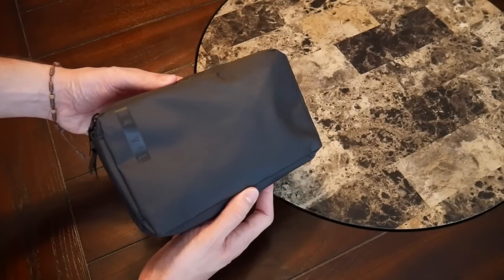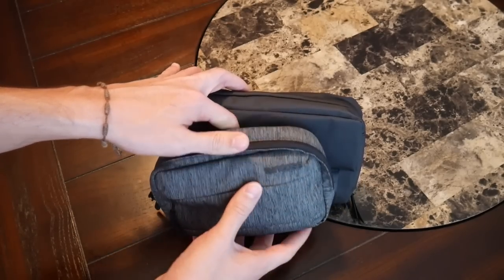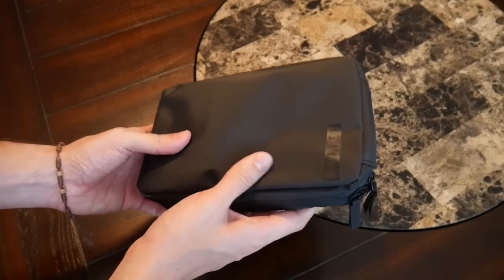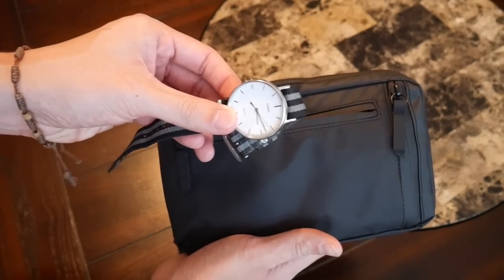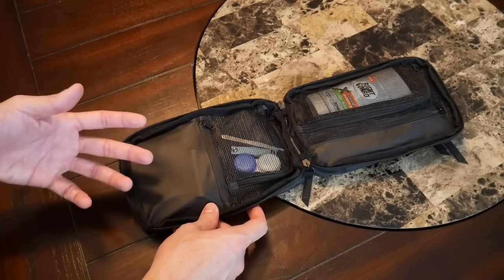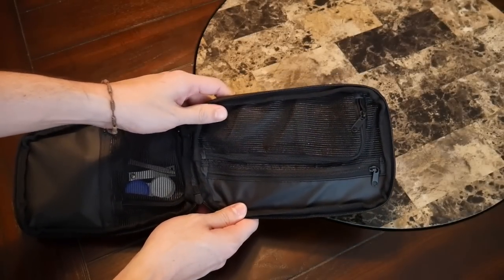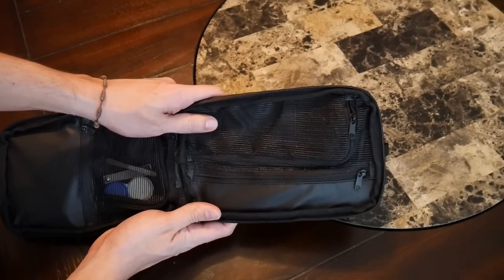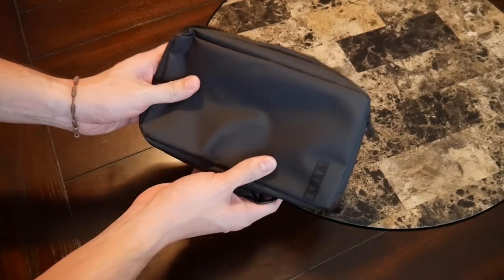Best Dopp Kits: Gravel Explorer Slim Waterproof Toiletry Bag Review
Review of the Gravel Explorer Slim toiletry bag

Comparison with Aer Dopp - 3:44

Comparison with Incase Pouch - 2:50

Outer Compartments and Hook - 5:39

Inner Walkthrough - 7:54

Other Items mentioned in video:

Cologne Travel Container